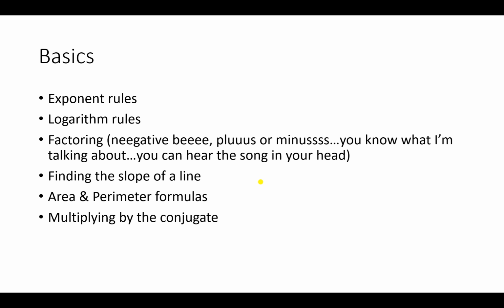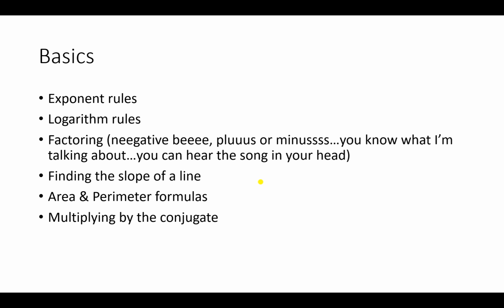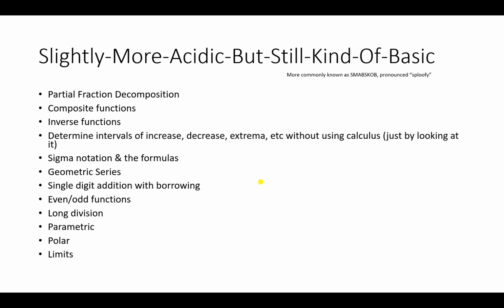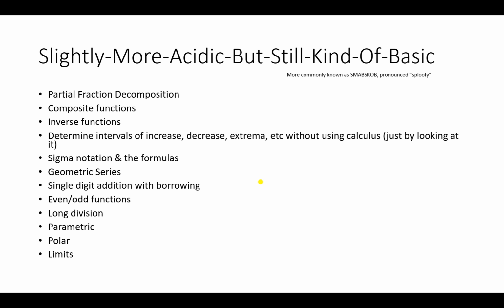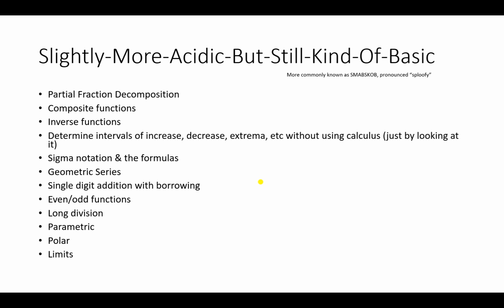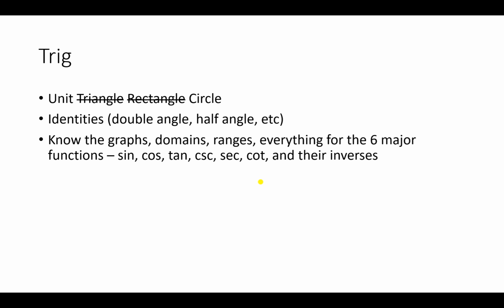What you should know before AP Calculus!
(reupload because I forgot limits last time oops)

Welcome to Mathwired! In this video I quickly rush over some topics that I think that you should know before going to calculus class so that you'll be successful and maybe even enjoy it along the way!

answer key (if you see any errors with the answer key, please let me know)